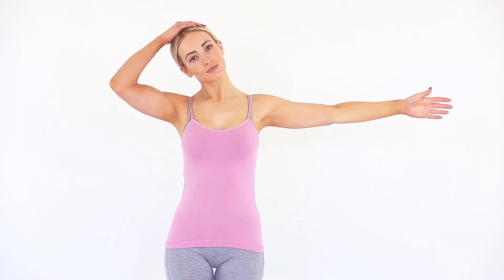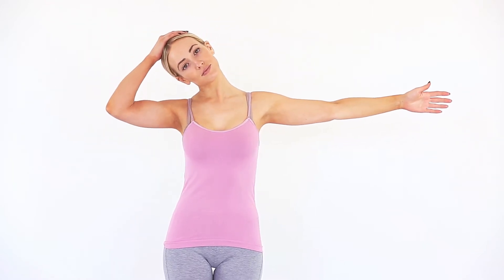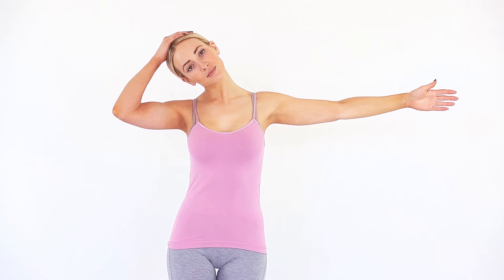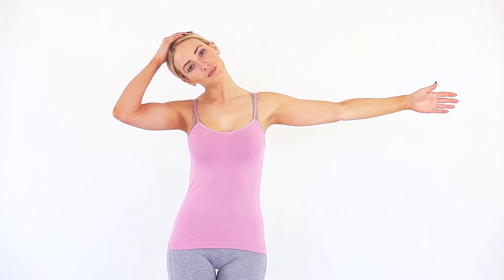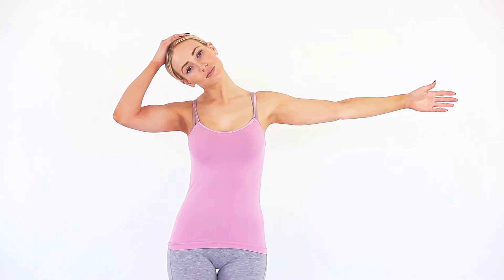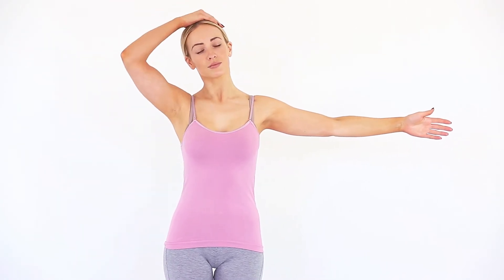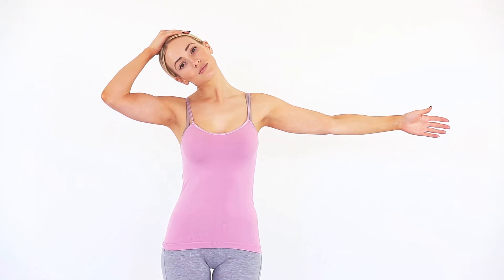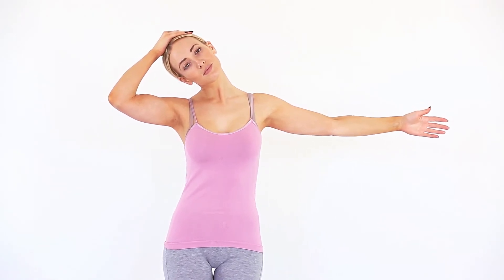Neck Side Flexion Overstretch 3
Ensuring your nose is pointing forwards, bend your neck as if you were taking your right ear towards your right shoulder. To increase the stretch, straighten your right arm away from your body, drop your shoulder slightly, and straighten your fingers. Use the opposite hand to gently apply more pressure. You will feel a stretch on the same side you are extending your arm. Repeat to the right.  This exercise will help improve mobility to your neck.